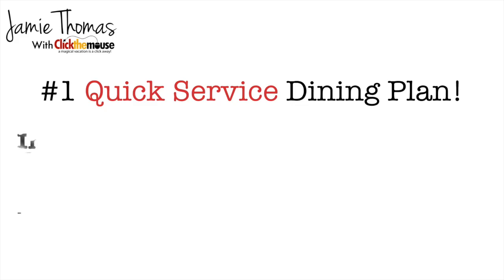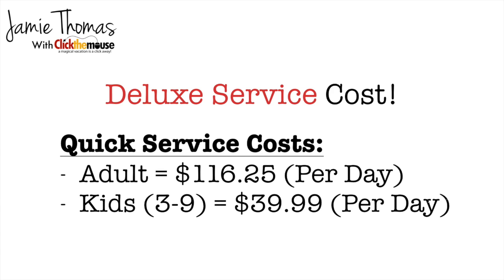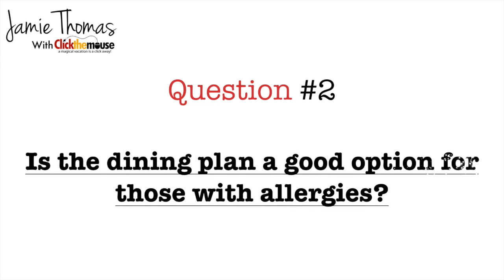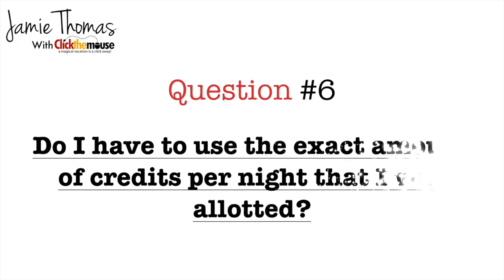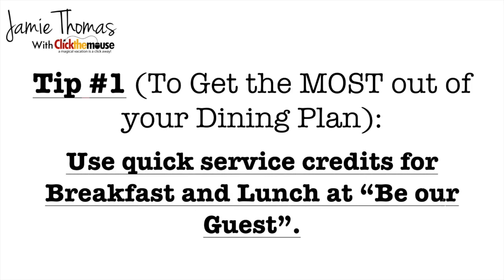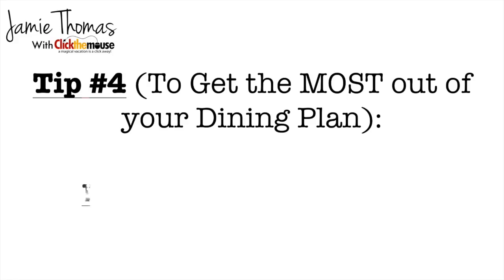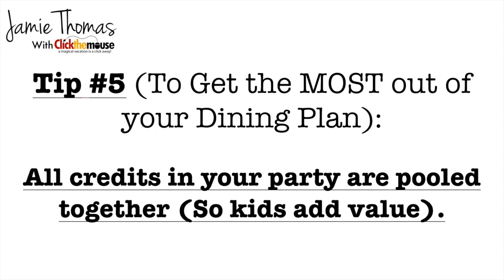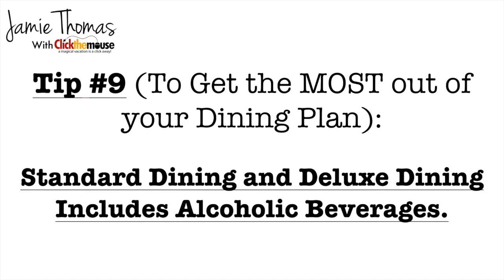Disney Dining Plan Overview and Tips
This week on the Jamie Thomas with Clickthemouse show Jamie looks at the 2018 Disney Dining Plan, gives an overview, and tips, as well as looks at whether the dining plan is worth it for you and your family. 1st we overview the 3 dining plans, then we answer frequently asked questions regarding the disney dining plan, and finally we give tips to get the most value if you are planning on being on the dining plan. Let us know if the dining plan was good for you and whether or not you enjoy it!

Need help with your next Disney Vacation?
Contact Jamie with Clickthemouse!

Thanks for taking the time to watch my video and I hope it helps as you plan your next magical disney vacation!